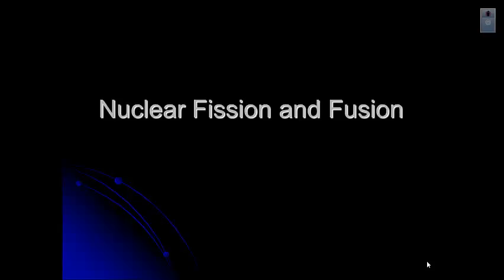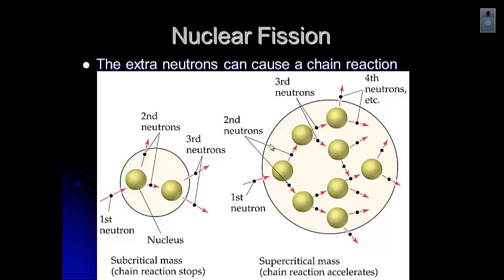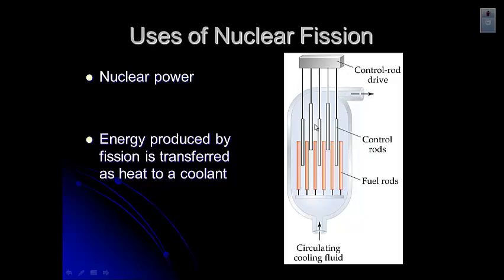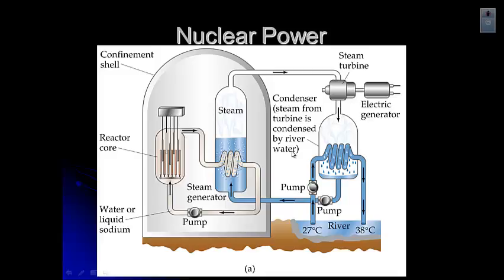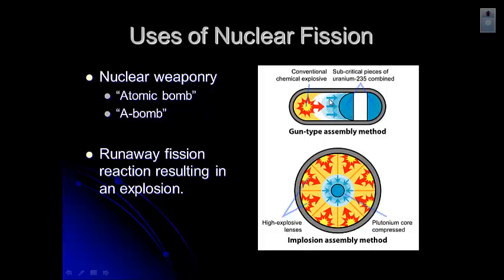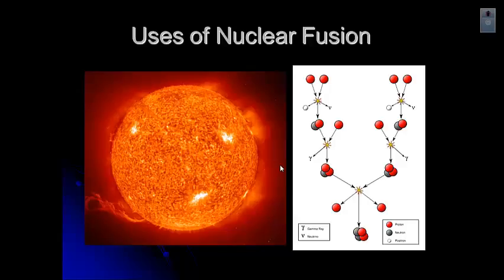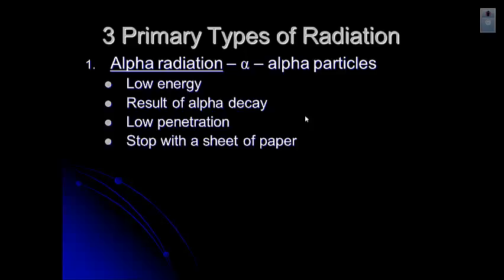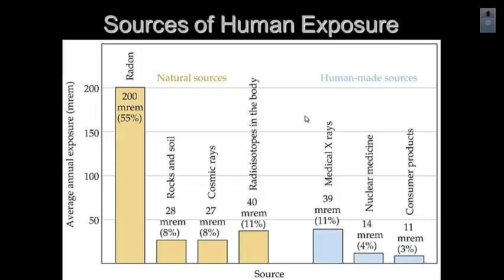Unit 11 - Fission, Fusion, and Radiation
How to determine whether a nuclear reaction involves fission or fusion, more discussion of the types of radiation (alpha, beta, gamma)